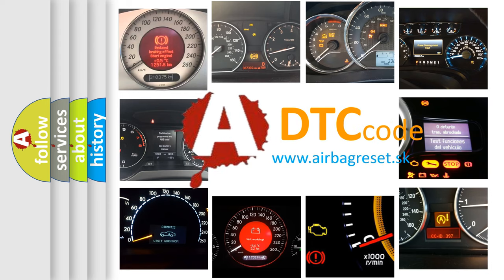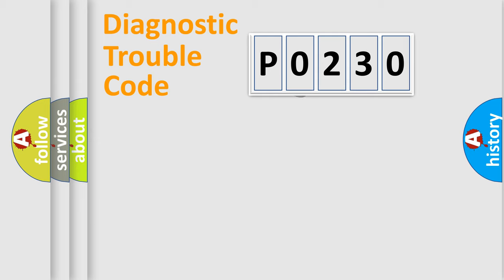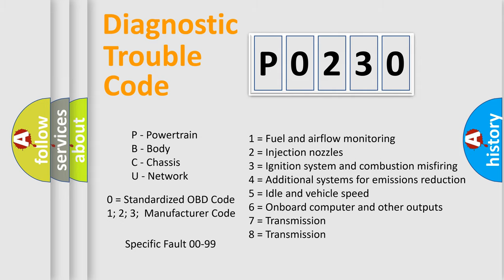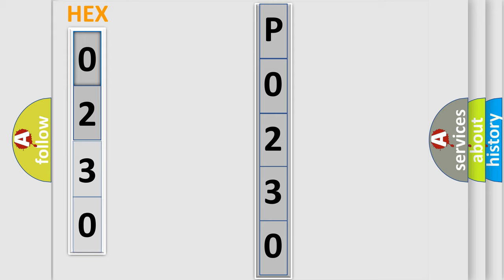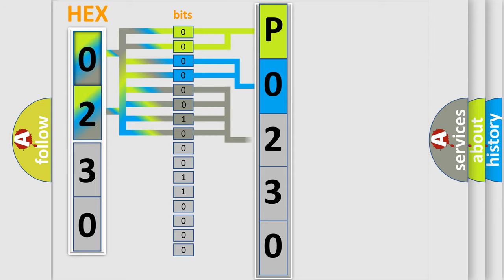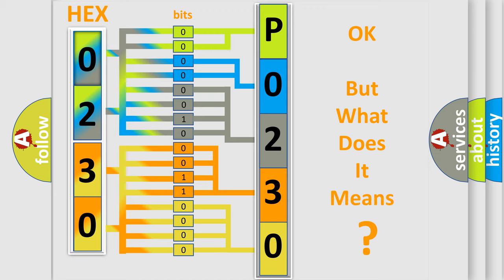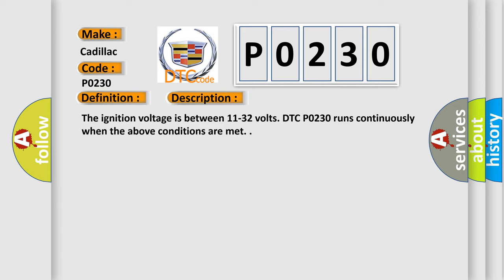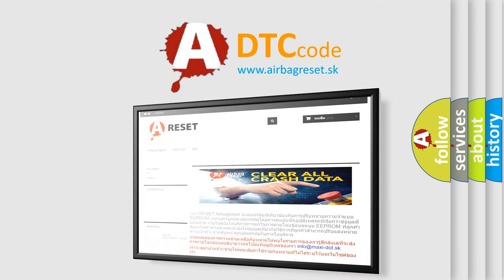DTC cadillac P0230 Short Explanation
Contents:
0:21 Basic DTC analysis according to OBD2 protocol standard.
1:48 Insight into programming
2:58 A diagnostically understandable description of the Diagnostic Trouble Code
3:05 Basic error definition

Make:
Cadillac
Code:
P0230
Definition:
Fuel Pump Relay Control Circuit
Description:
The ignition voltage is between 11-32 volts. DTC P0230 runs continuously when the above conditions are met.
Cause:
The control module detects that the commanded state of the driver and the actual state of the control circuit do not match.
The above condition is met for at least 8 out of 10 test cycles.